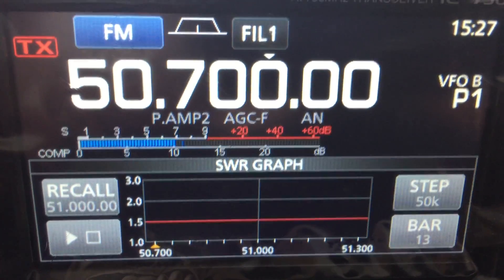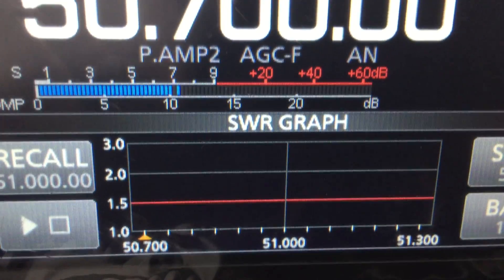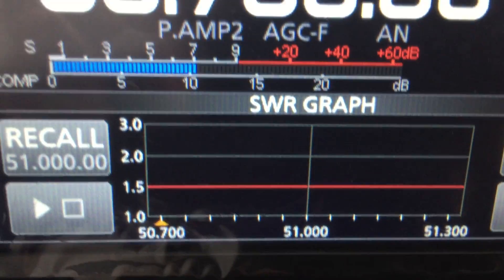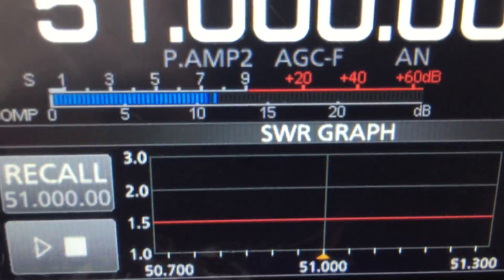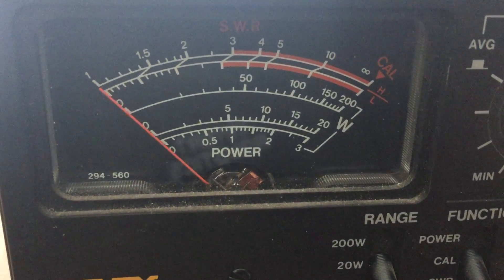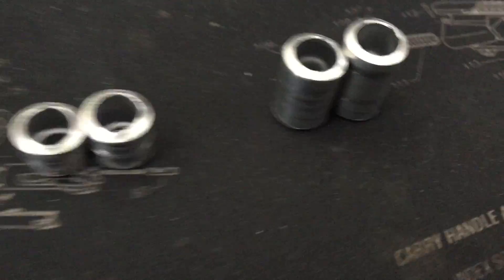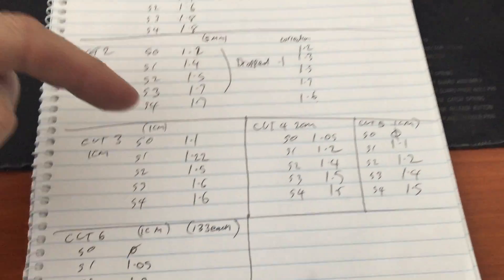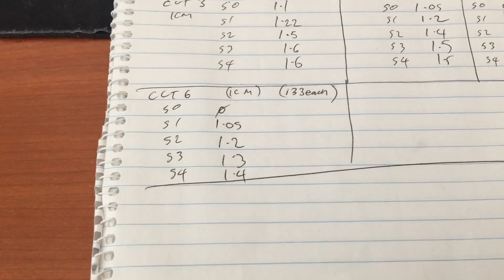6m Dipole Antenna SWR it in Part1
I built and designed this antenna for fun only using parts from Bunnings, total cost $30 but you will need a BALUN I had one laying around spare.

I tuned the antenna in using the ICOM IC-7300 inbuilt SWR graph function. And the trusty Revex as a backup. After multiple cuts I got it down so much the icom could not see a bump. I think the last cut was 113cm long each leg. [the dipole interconnects added length] so I had to shorten it a bit.